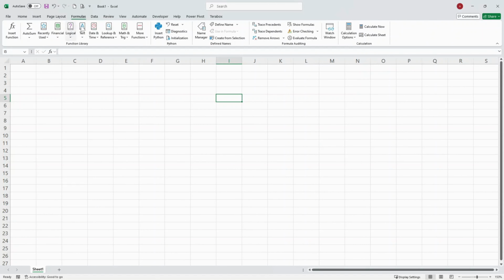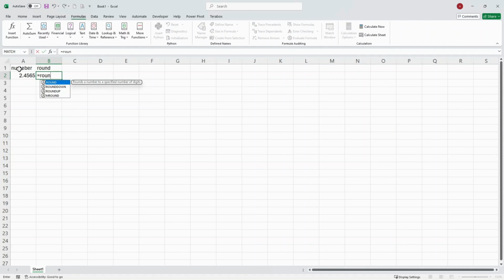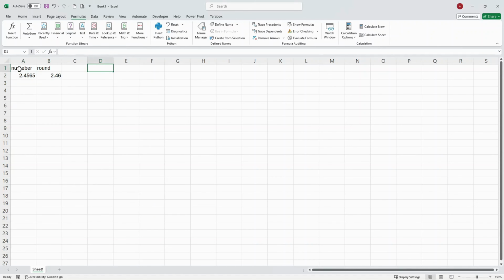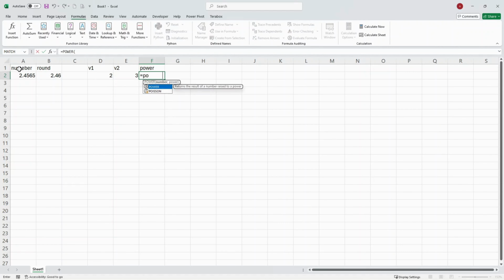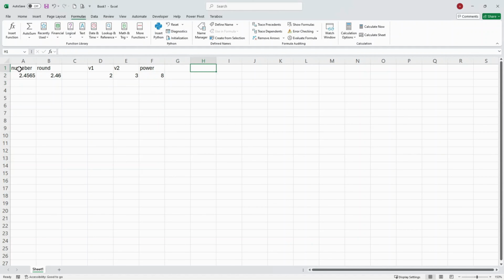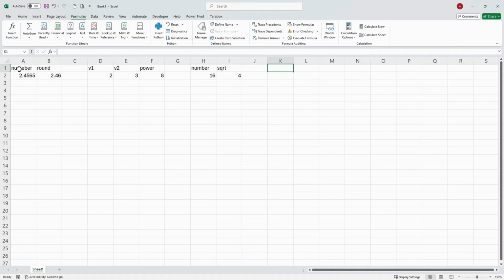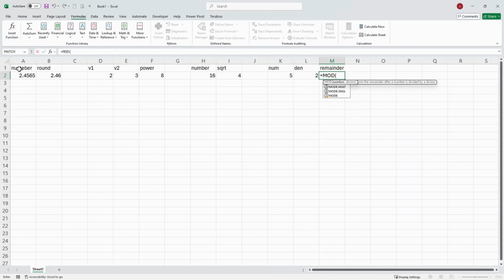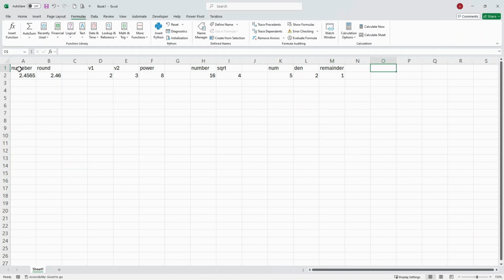Excel Functions Tutorial: ROUND, REMAINDER, QUOTIENT, POWER & SQRT Explained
Looking to level up your Excel skills and boost productivity? In this video, we break down five essential Excel functions—ROUND, REMAINDER, QUOTIENT, POWER, and SQRT—that will simplify complex calculations and streamline your workflow.

📊 Whether you're dealing with large datasets, financial analysis, or engineering tasks, mastering these functions will help you:

ROUND numbers with precision for cleaner results.
Find REMAINDERS for division-based problems.
Use QUOTIENT to split numbers cleanly, leaving no room for confusion.
Apply POWER to handle exponential growth or scientific data.
Quickly calculate square roots (SQRT) for various calculations.
By the end of this tutorial, you'll know exactly how and when to use these functions to solve real-world problems with ease.